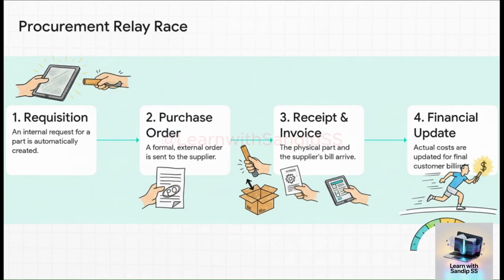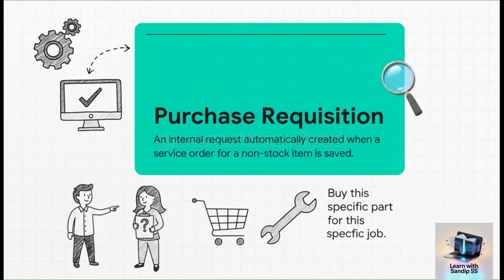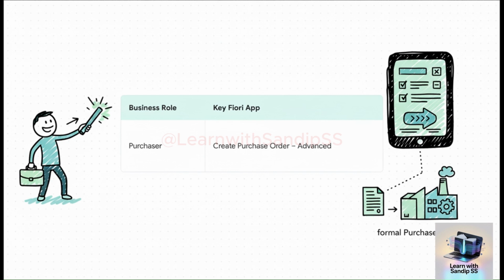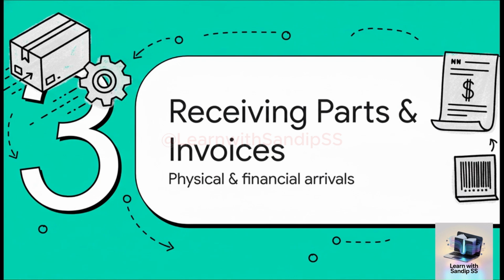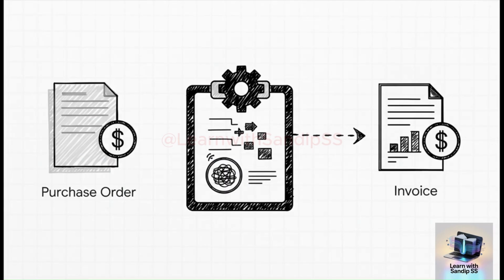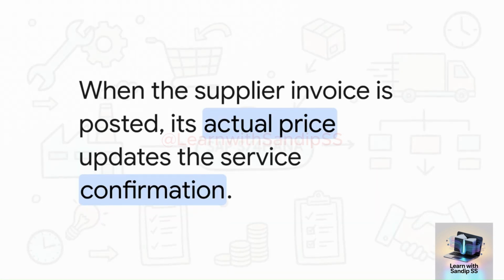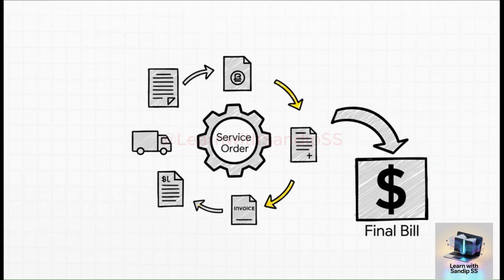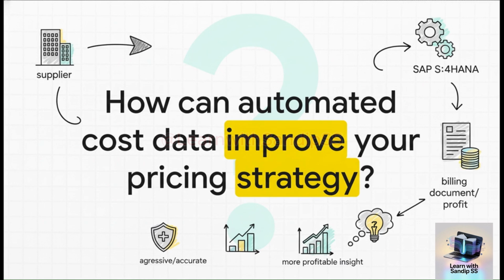SAP S4HANA Service Management SAP Fiori Apps to Procure Materials for Service Orders